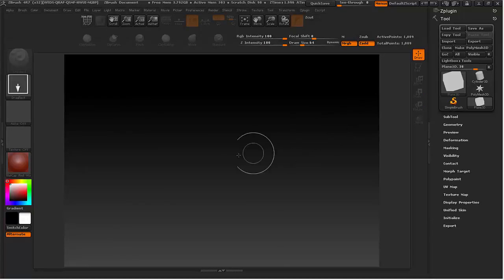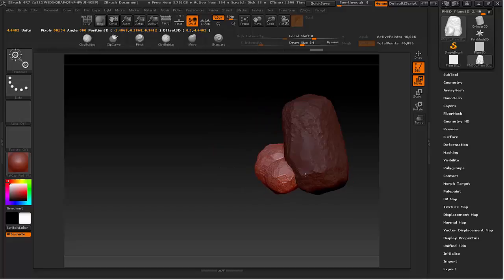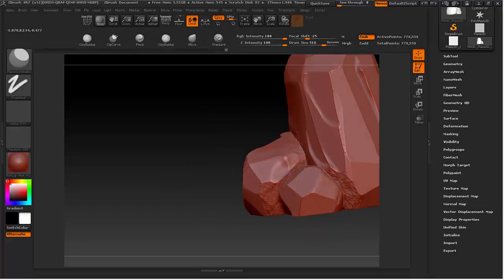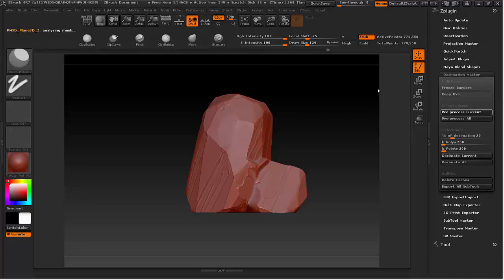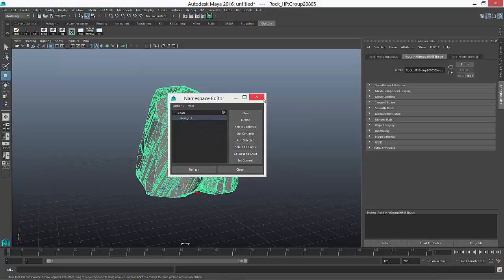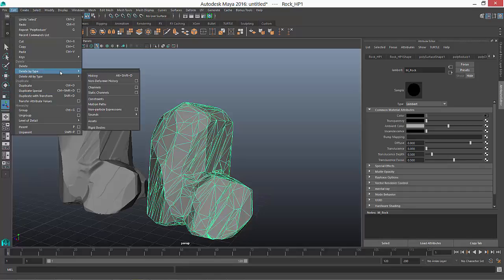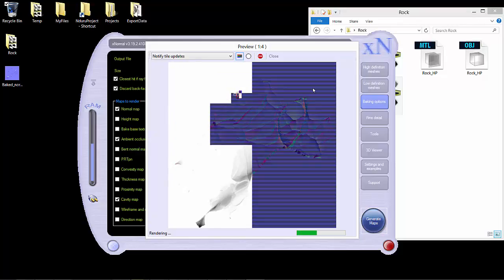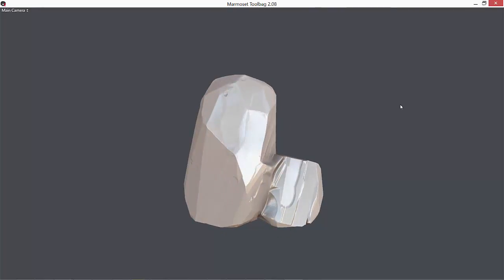Modeling and texturing Low poly Rock part 1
In this first part of the tutorial I will be taking you through the process of sculpting a Rock asset and later remeshing it and baking Normal, ambient occlusion and cavity maps.